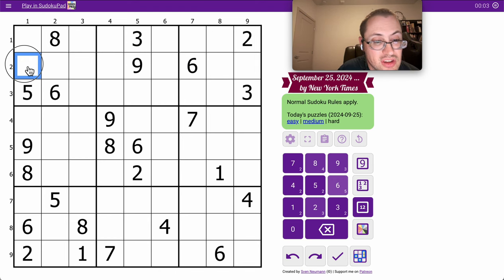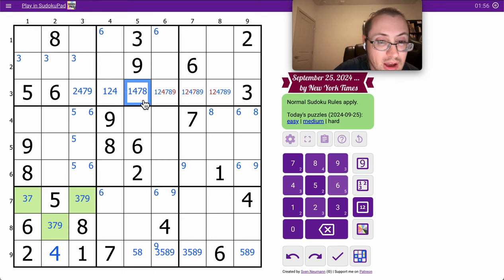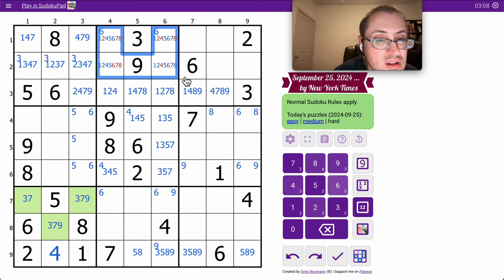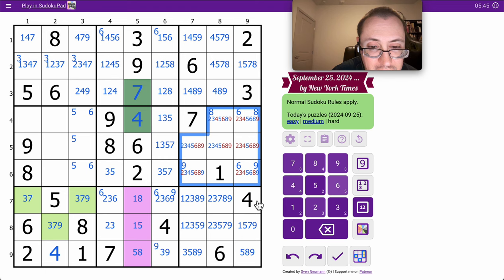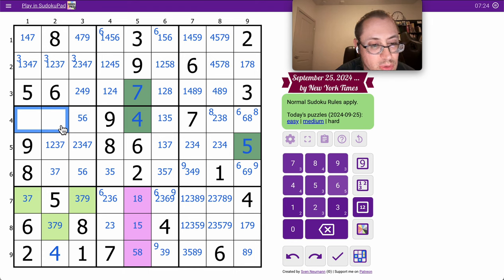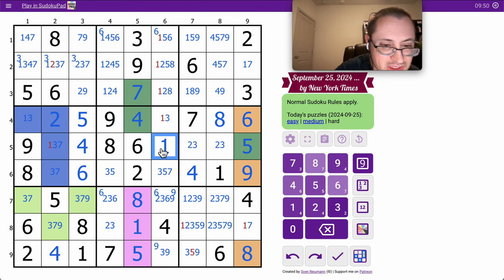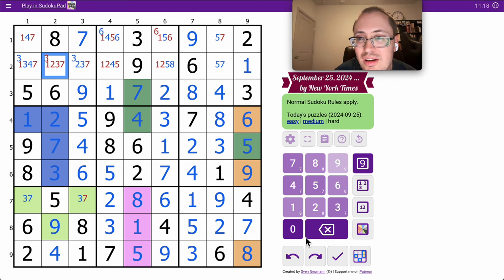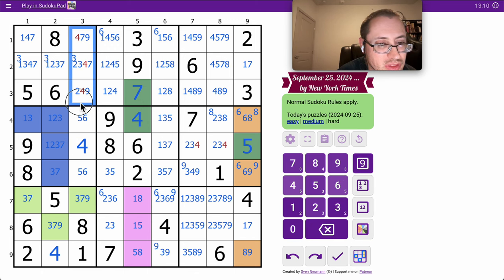Sudoku 2024 09 25 hard, and an oopsie.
I made a silly mistake, but recovered.